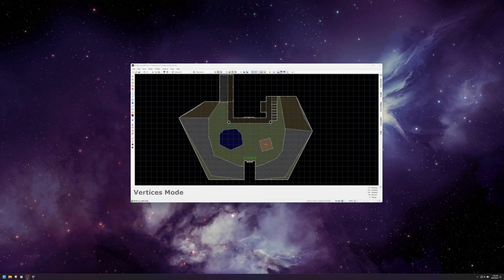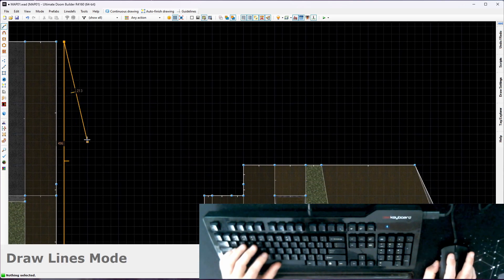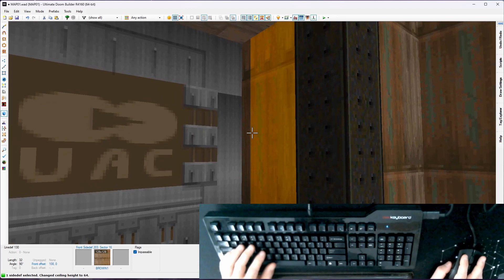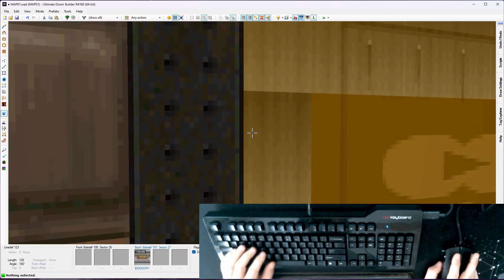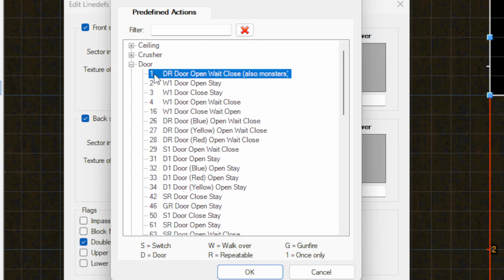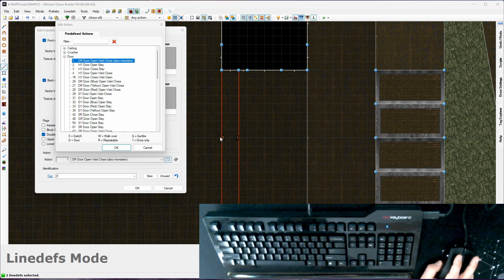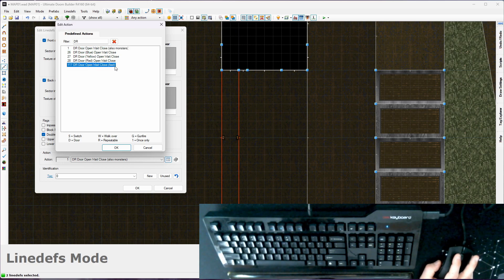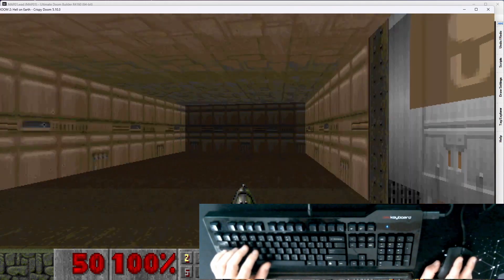Ultimate Doom Builder Tutorial: Part 6: How To Make Doors!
In this series, I create a new Doom 2 map from scratch, in order to teach how to use Ultimate Doom Builder. This video focuses on creating a simple door and properly unpegging doortrack lines.